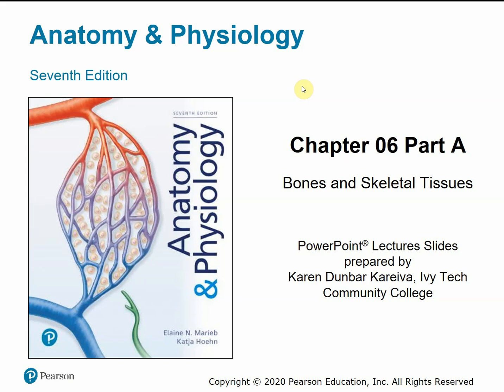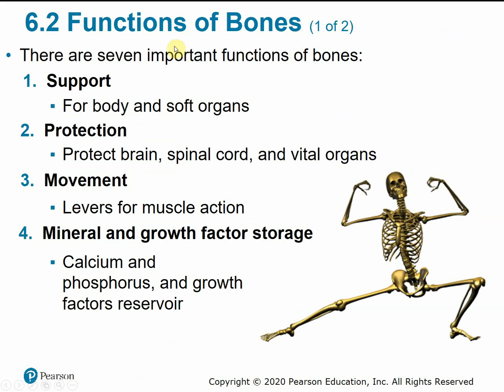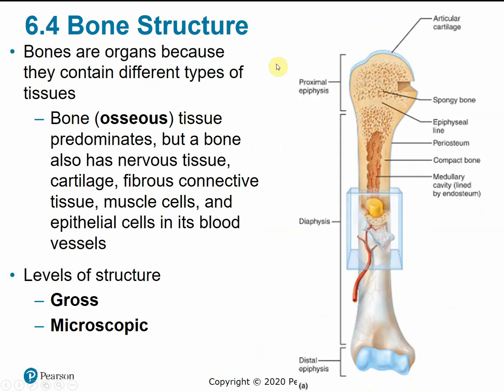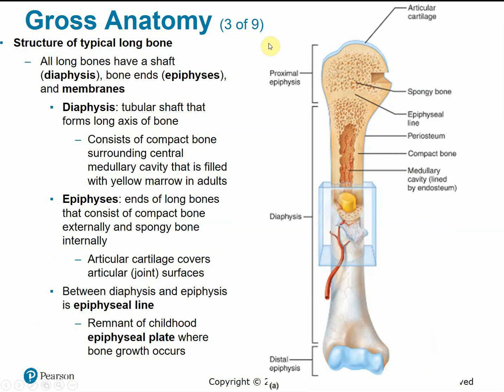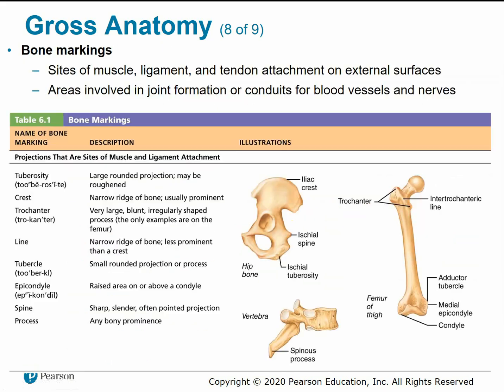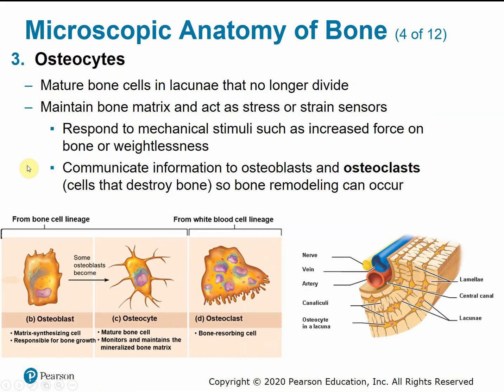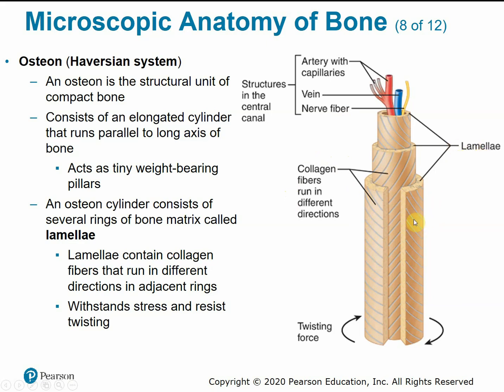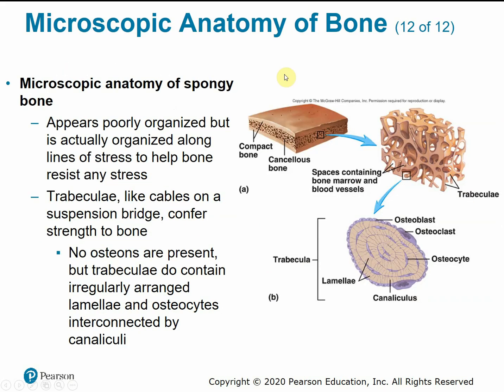2113 Chapter 6 - Skeletal System Part A